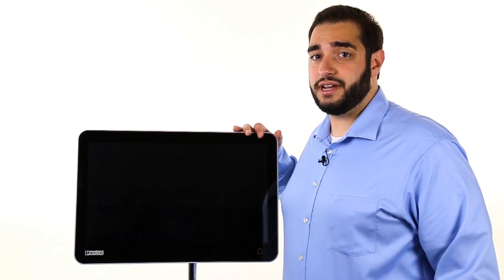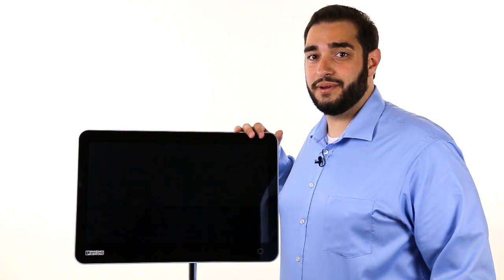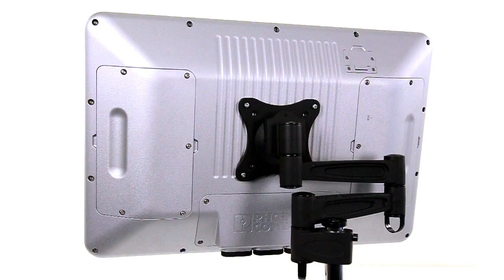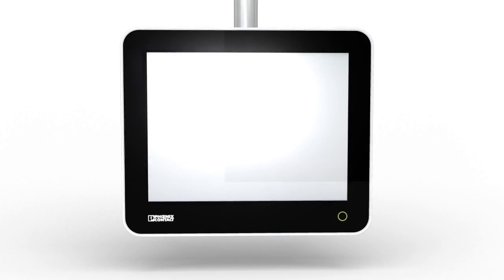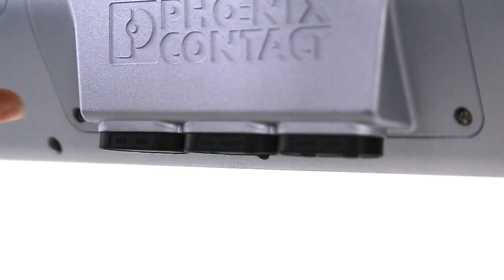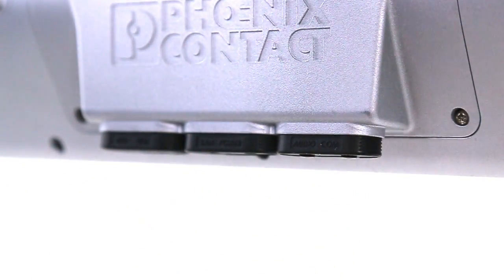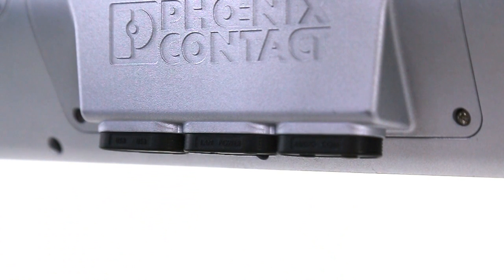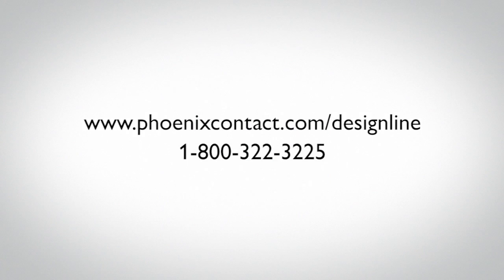Designline Industrial PC - Applications - Phoenix Contact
This video highlights Designline's IP65 protection, standard VESA 100 mounting and multi-touch capabilities.